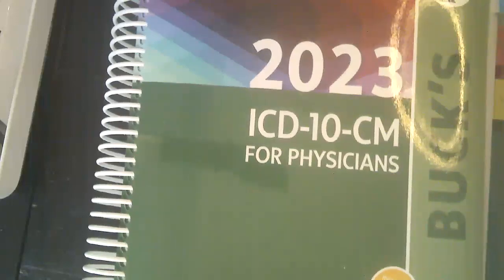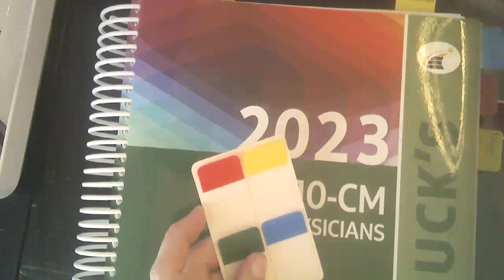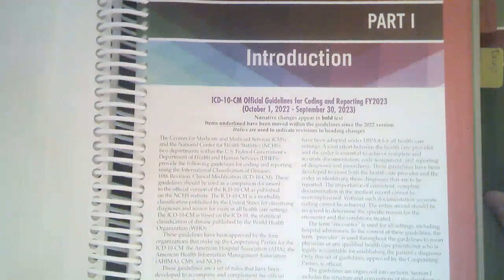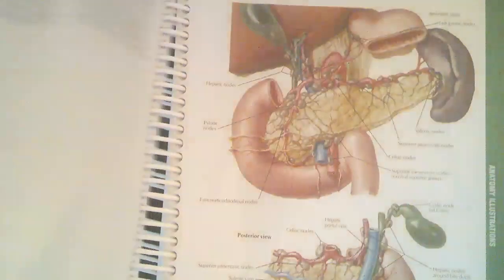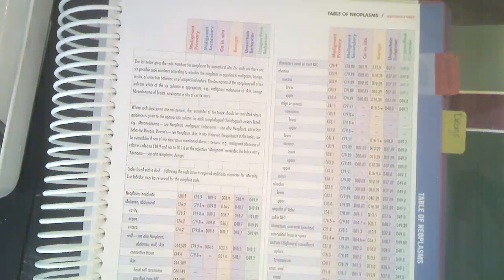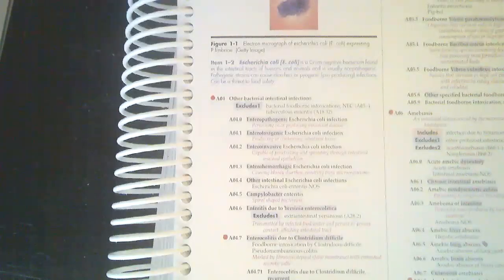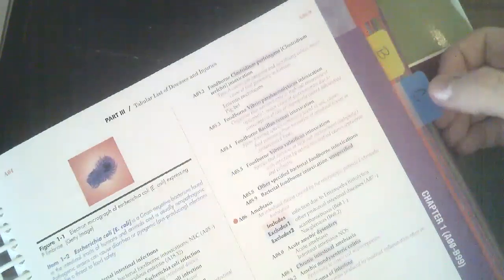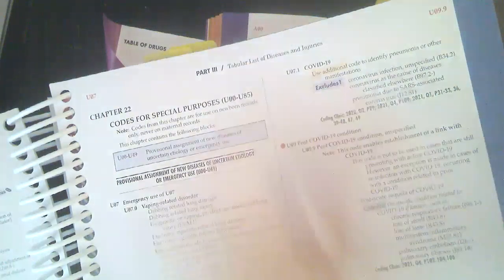Tabbing the 2023 ICD-10-CM Manual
2023 ICD-10-CM